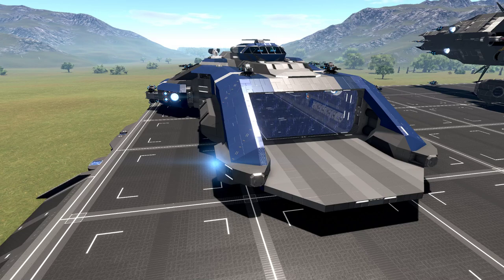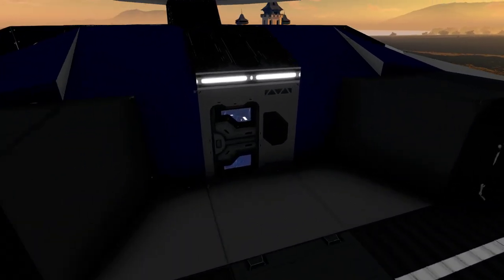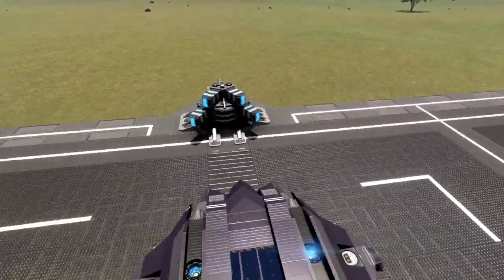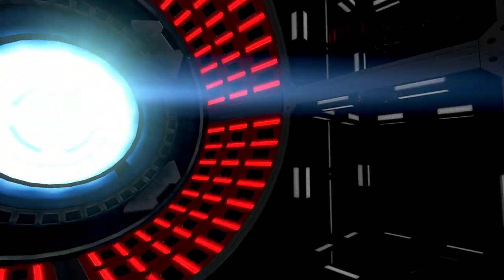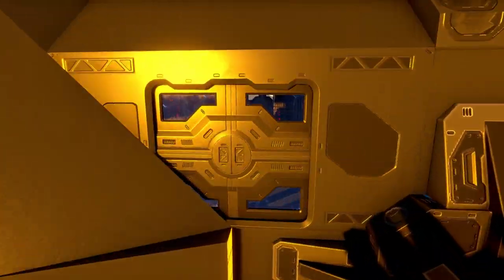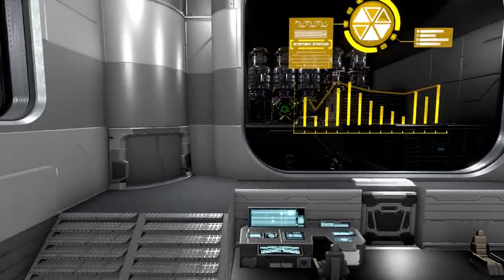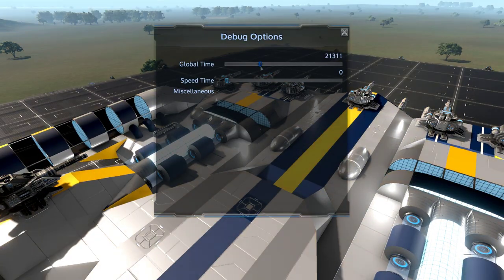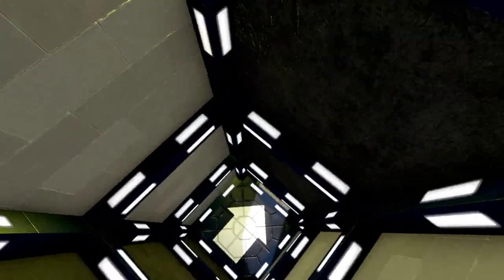Empyrion Galactic Survival - A look at the workshop part 67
Warden [RE] by Dadrick - At video start